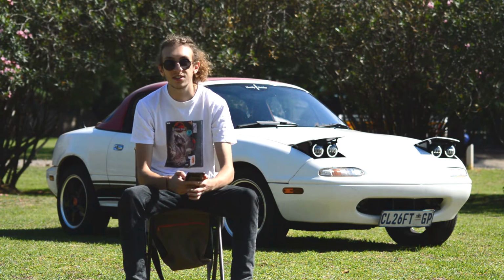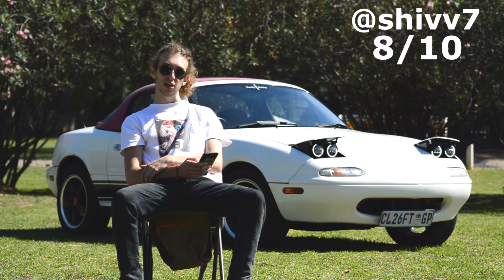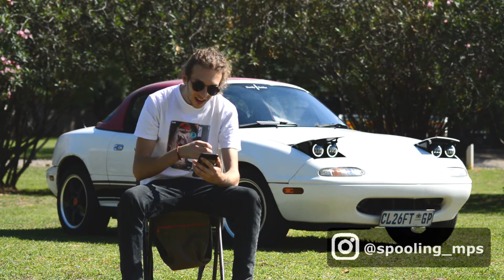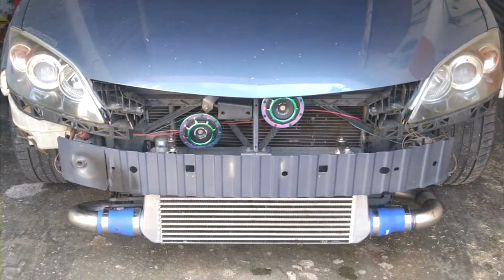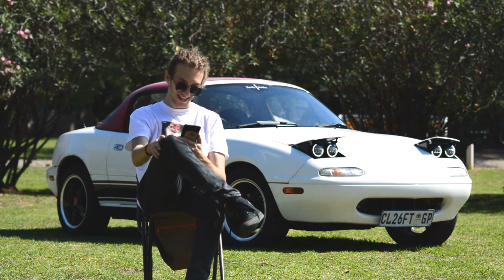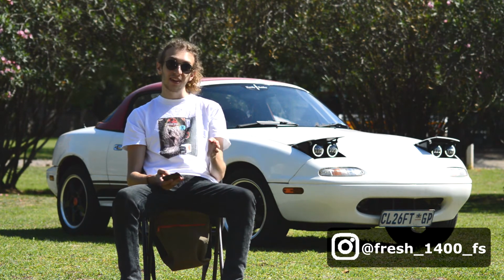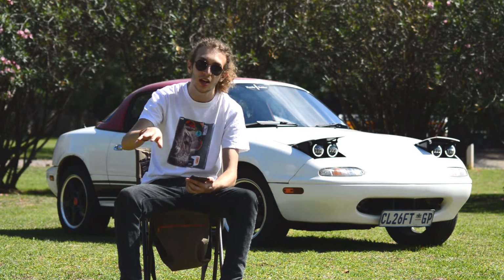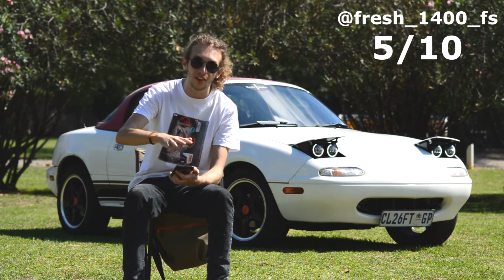Rate my Ride Ep:9 JDM elite SA crew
In todays episode we look at some of the jdm_elite_sa groups cars

Music in this vid:
Highway:
Music released by Carbon Citizens